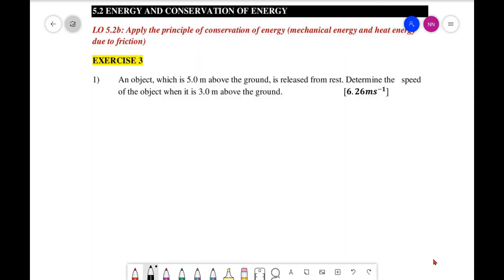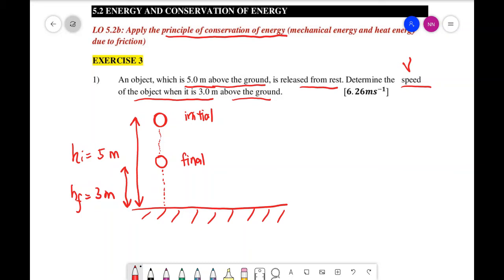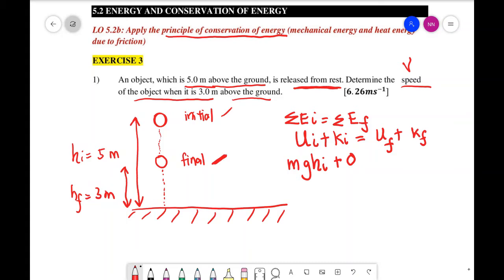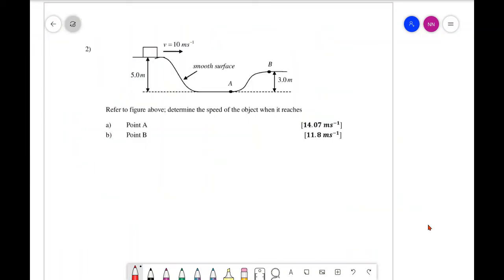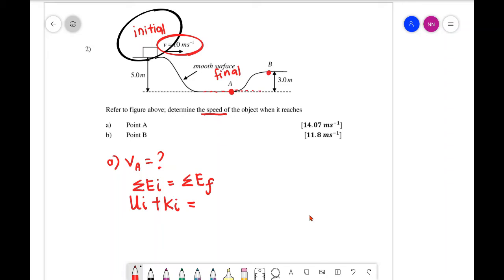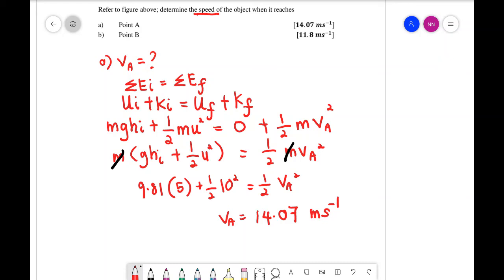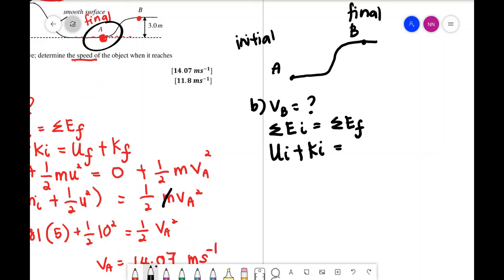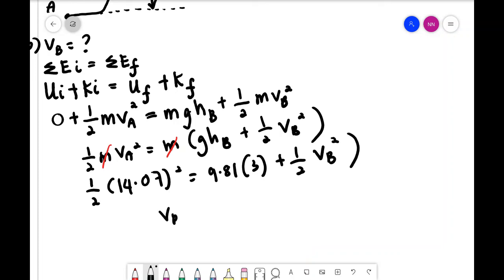Chapter 5, exercise 3, no 1 and no 2